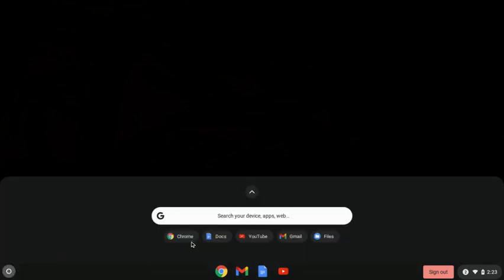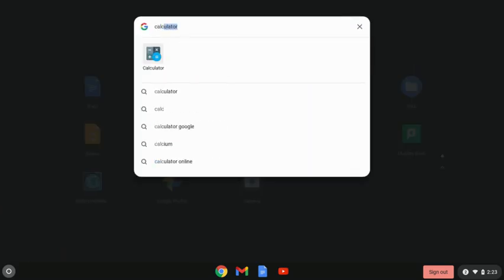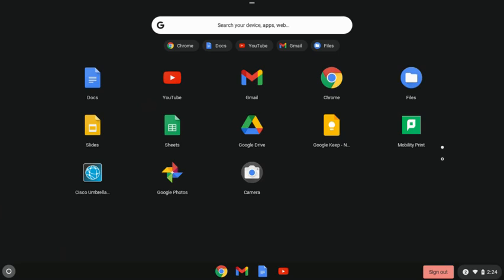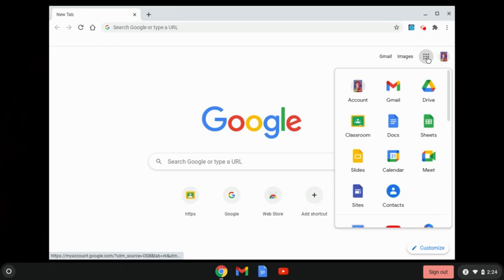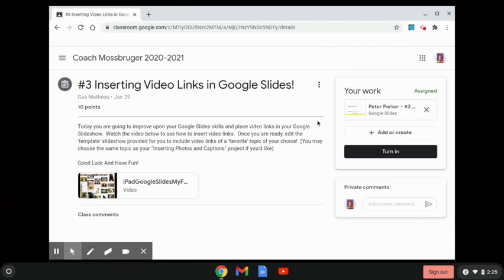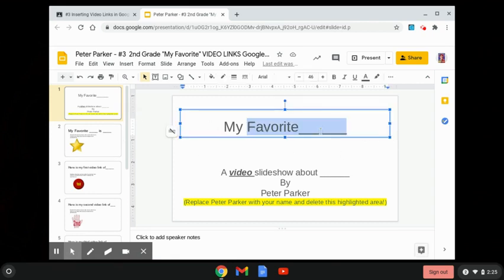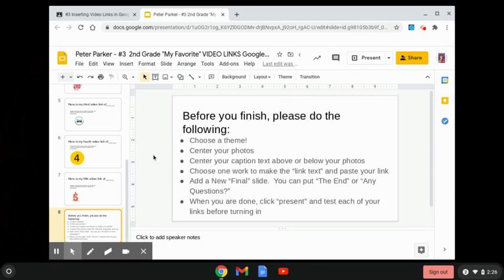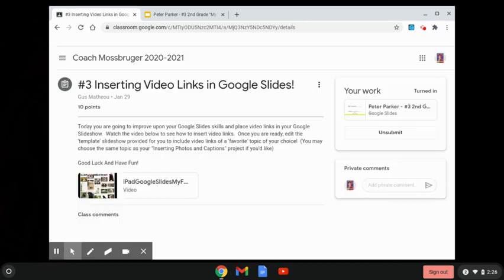IntroToChromebook-The Basics copy